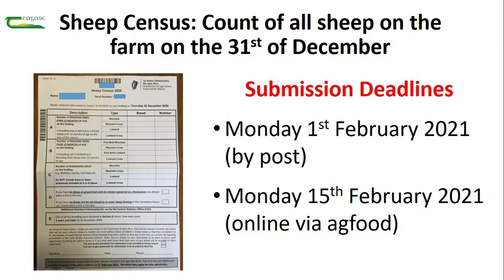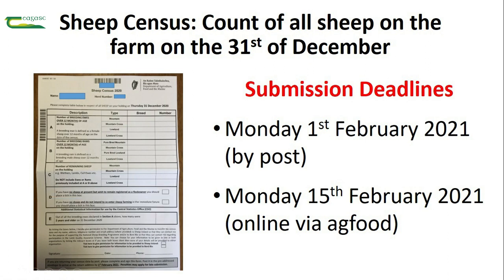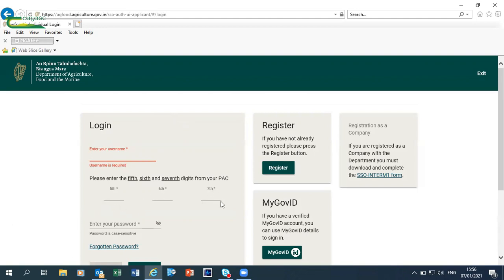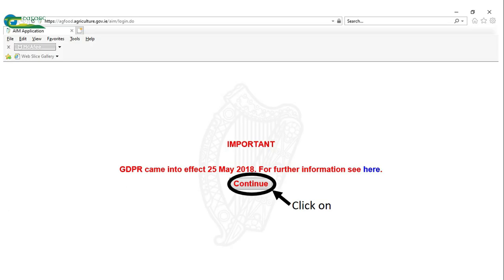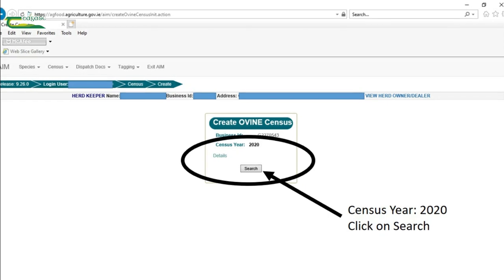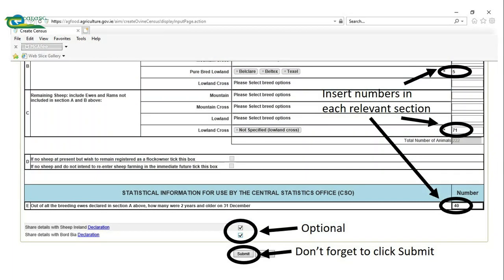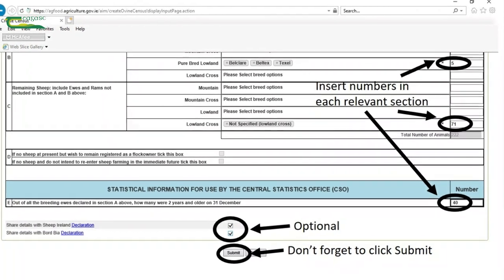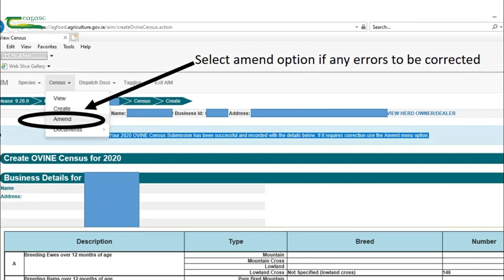Sheep Census 2020 deadline fast approaching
With the deadline for completion of the 2020 sheep and goat census fast approaching, Teagasc Sheep Specialists Ciaran Lynch and Damian Costello detail what's involved step by step in the completion of an online sheep census application.